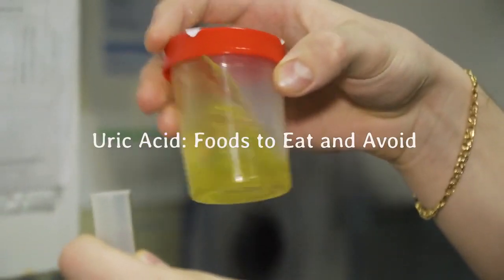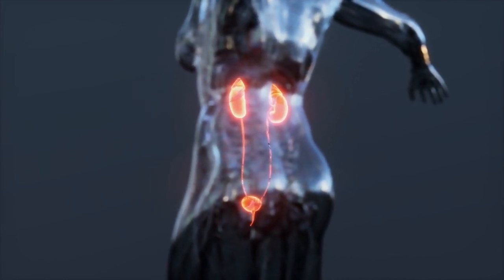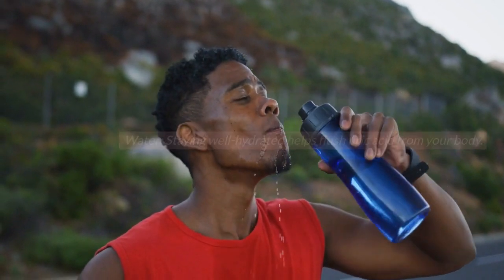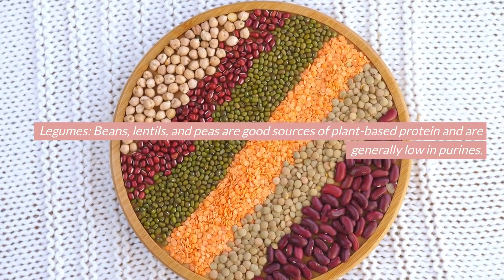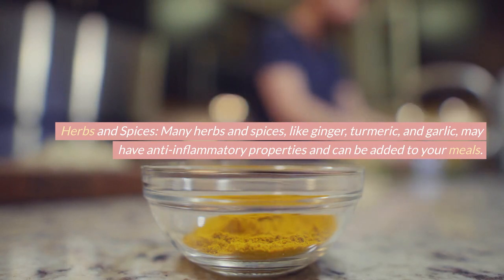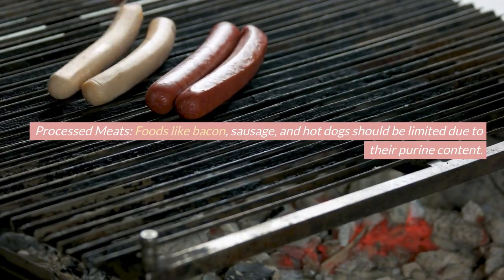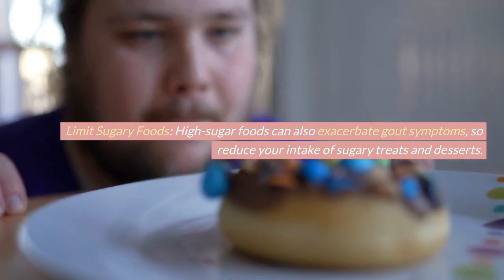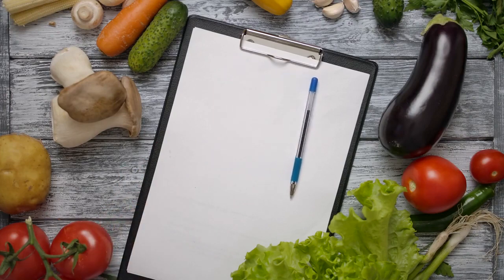High Uric Acid (Gout): Foods to Eat and Avoid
Uric acid is a chemical compound that is produced in the body as a result of the breakdown of purines. Purines are substances found in certain foods and are also produced naturally by the body. Uric acid is primarily excreted from the body through the urine. It plays a role in maintaining the pH balance of the body and acts as an antioxidant.
However, high levels of uric acid in the blood can lead to a medical condition called hyperuricemia.
If you have elevated uric acid levels or conditions like gout, managing your diet can help lower uric acid levels and reduce the risk of gout attacks. The key is to avoid or limit foods high in purines, which can lead to increased uric acid production.